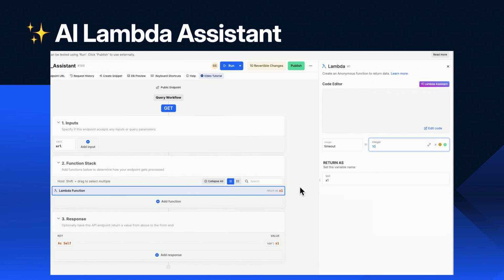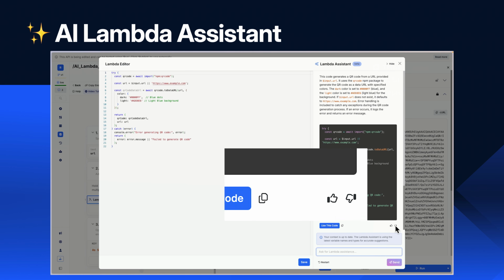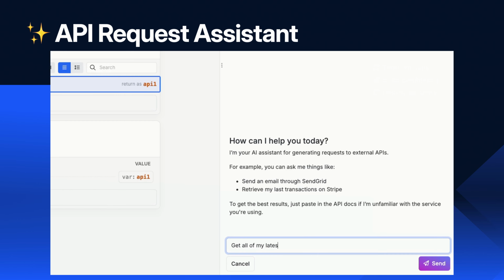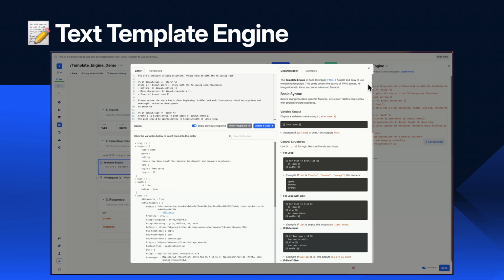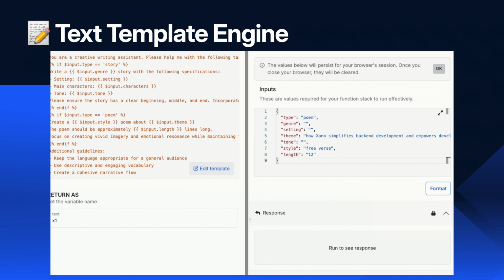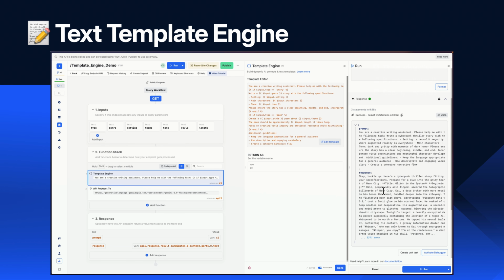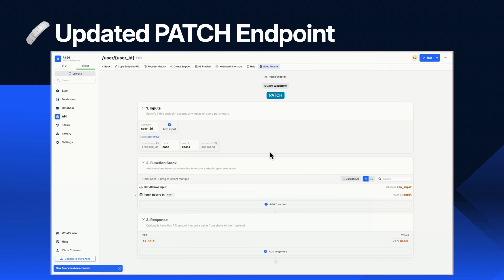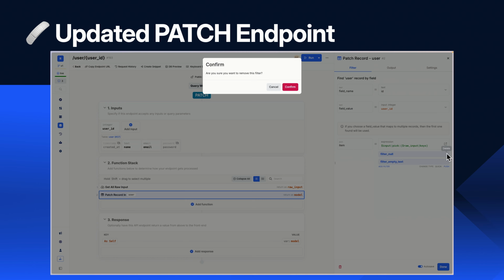R1.66 Release Announcement